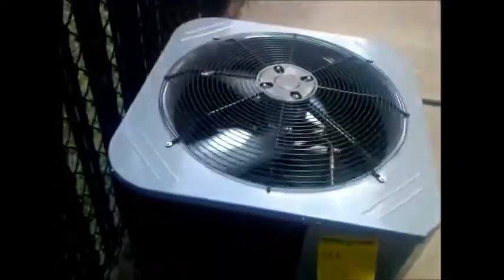The 2014 Grand Aire 2 ton 13 SEER Straight Cool Central Air Conditioner Running!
Is This ICP (international Comfort Products)? Or Nordyne?